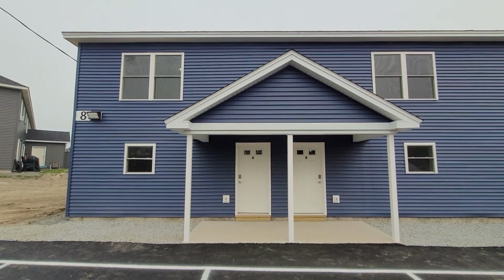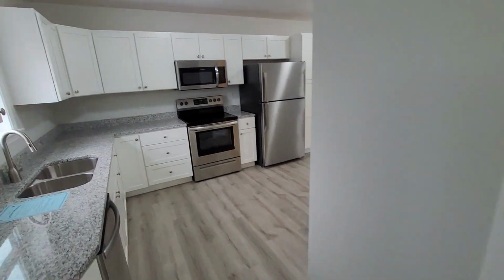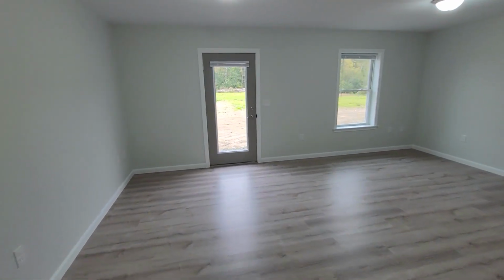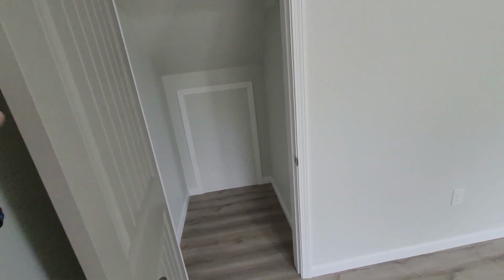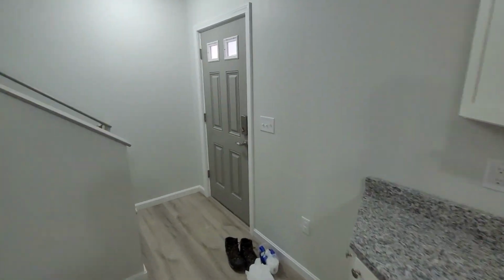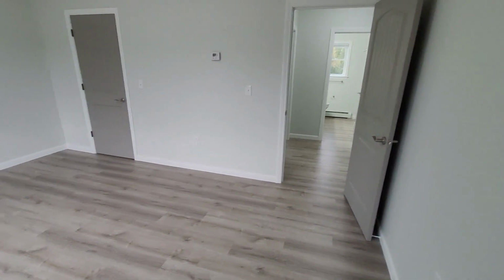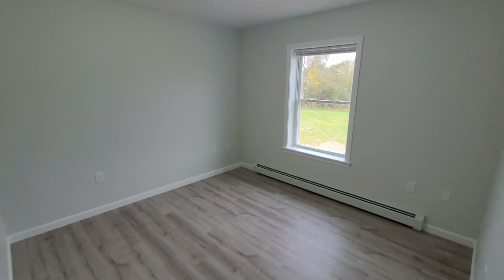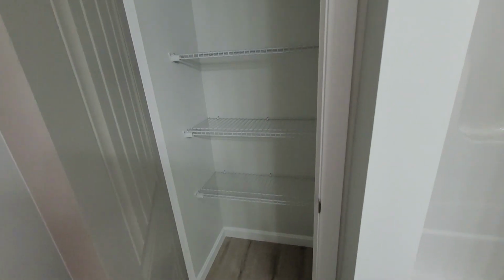New Construction 2 BR 2 Bath Townhouse in Levant - 8 Juniper Ln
Brand New Construction townhouse style units. Located in nice country spot yet just 10 min into all Bangor offers. Units have good size kitchen with real solid granite countertops, stainless appliances, cabinets are higher end with self close drawers and cabinets and there’s even a pantry plus has 1st floor bath with laundry hookup. Open concept to DR/LR or use as oversized Living room and has door to nice patio area where folks can have a grill etc. Upstairs has good size master with walk in closet and 2nd spare closet, good size 2nd bedroom or use for home office and full bath. 2 off street parking spots and pets negotiable. Price includes heat, water, sewer, lawn and snowplowing. Pets negotiable.